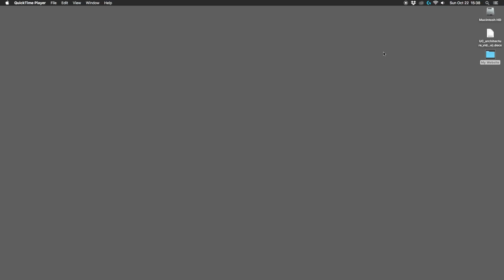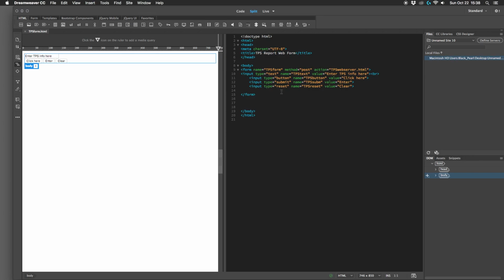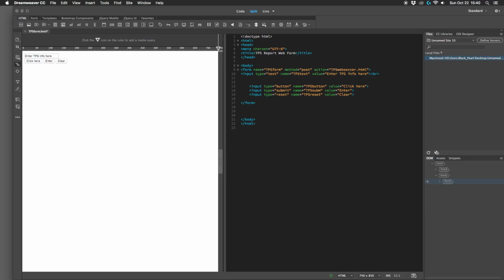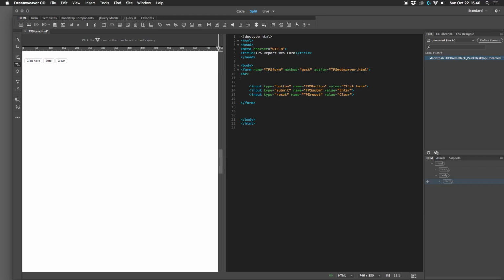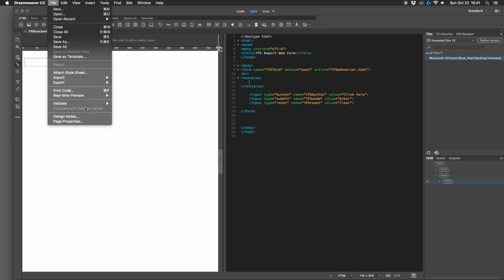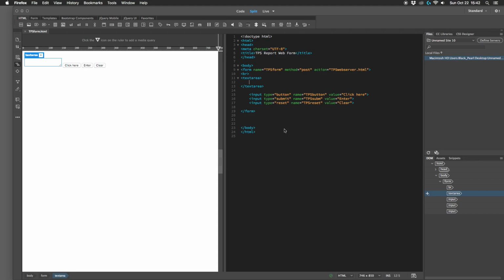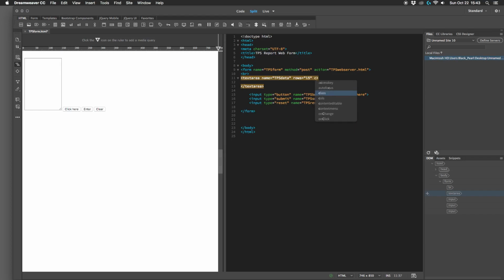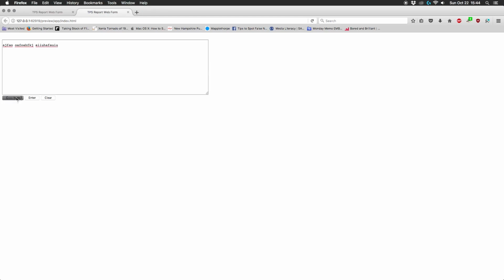TextAreaForm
Creating a text area form in HTML